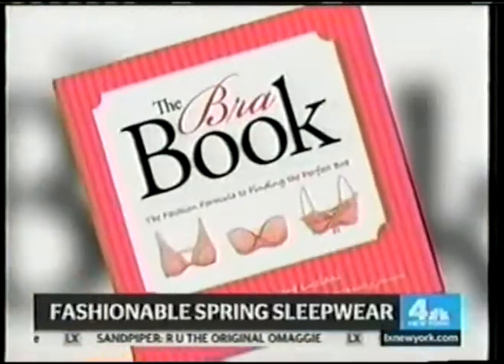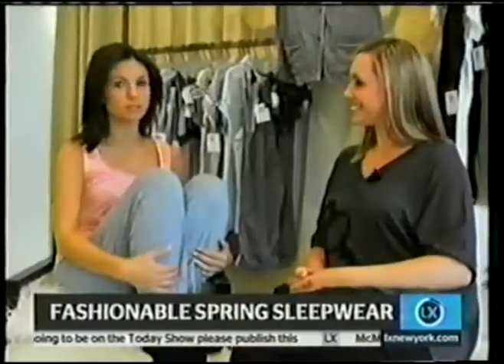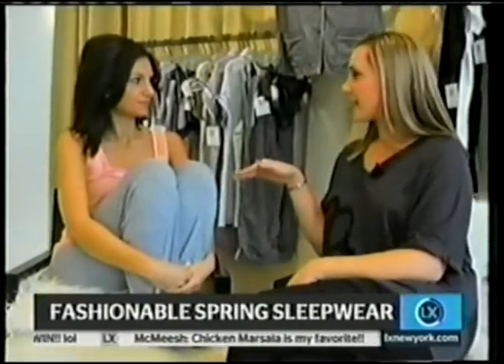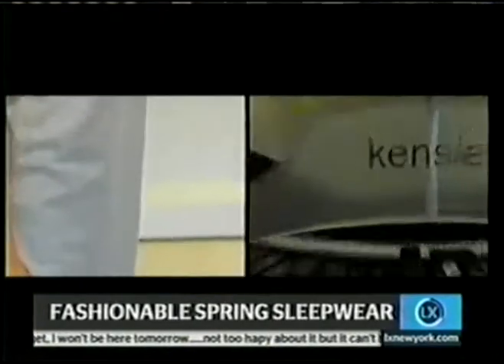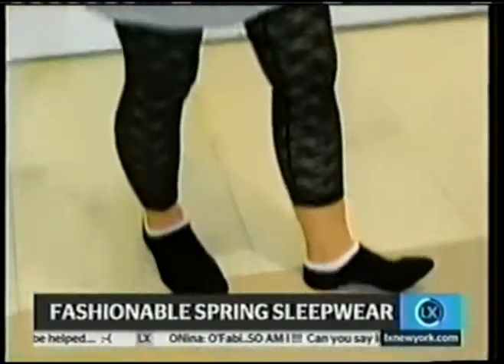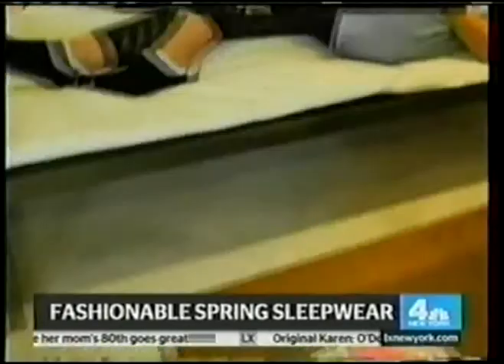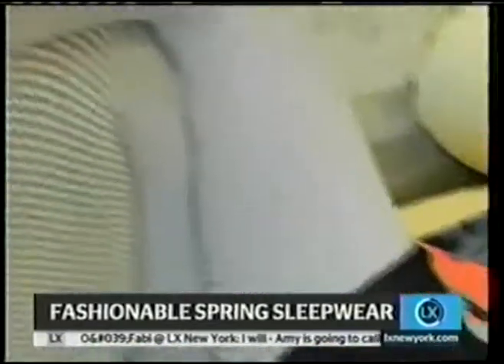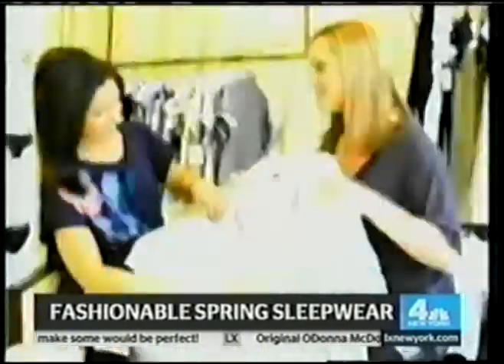03 17 530PM Spring Sleepwear